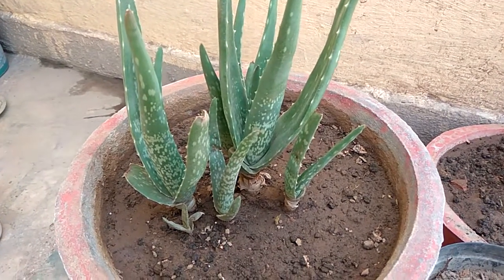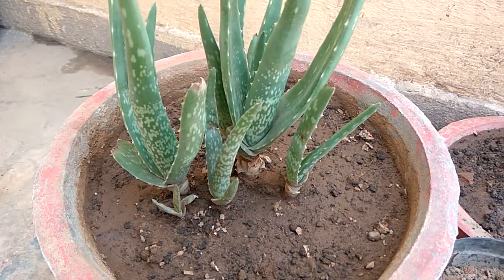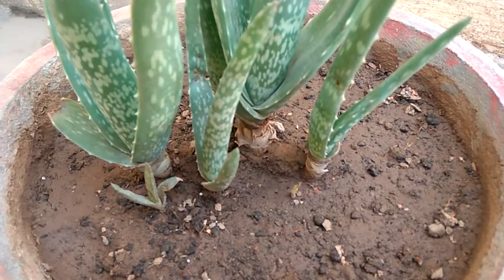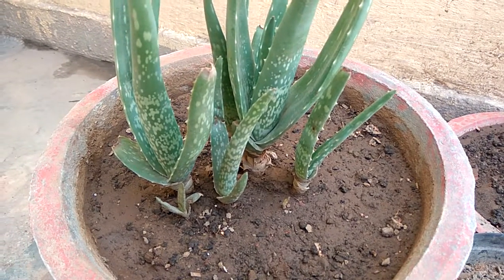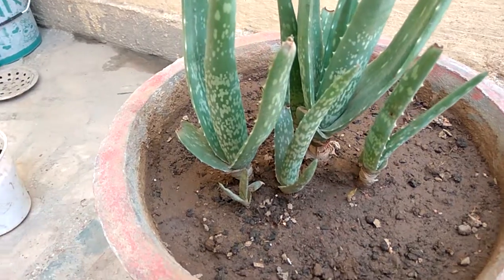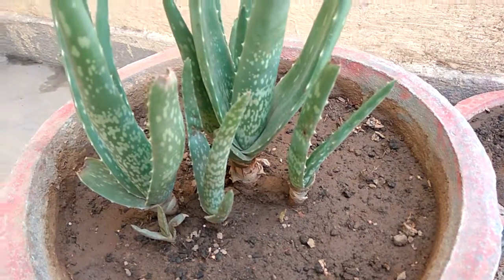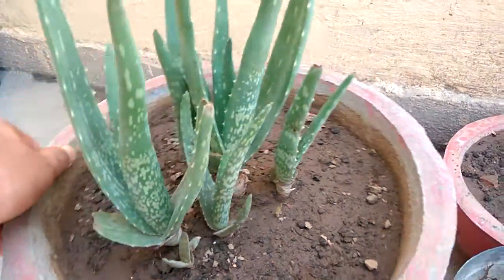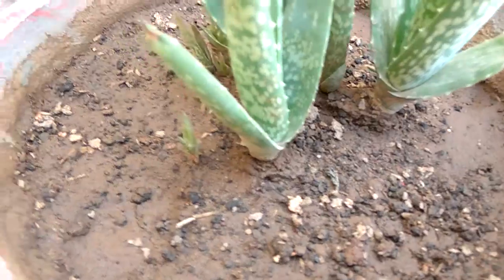How to Earn by AloeVera Farming/Maple/Adeniums Care